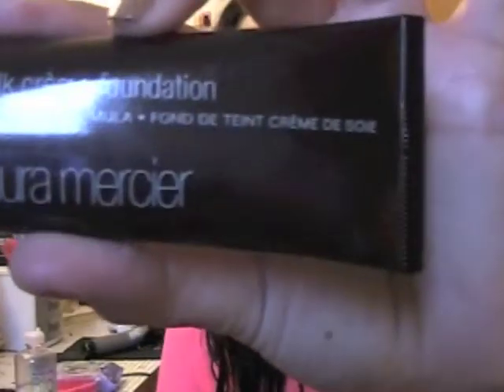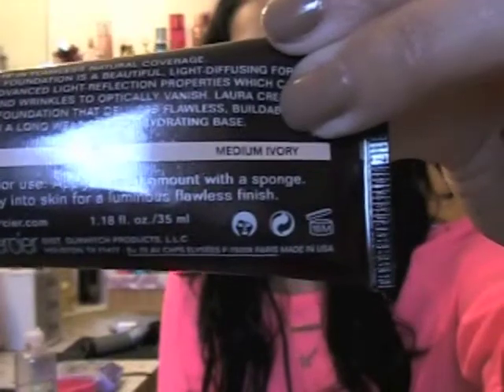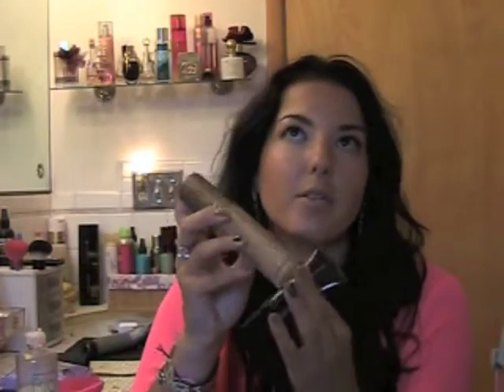Laura Mercier Silk Cream Foundation Review!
Hello my gorgeous friends!  I recently purchased this Foundation from Laura Mercier in medium ivory and have been loving the finish!  Check out what I have to say about this silk cream foundation and the best way to apply it for a flawless, polished look.  Stay loving to one another.

xoxoxox
Danielle